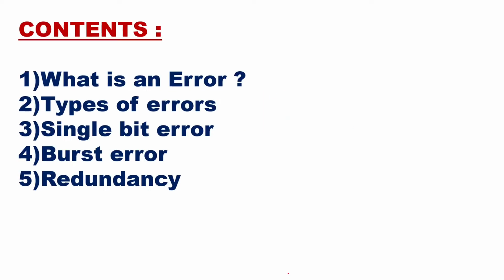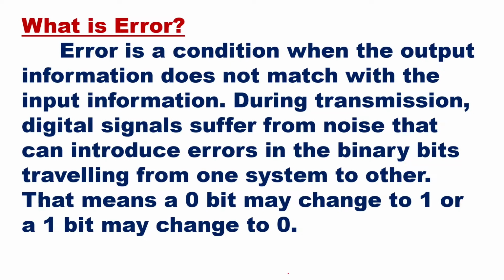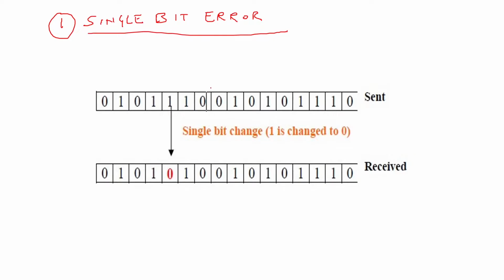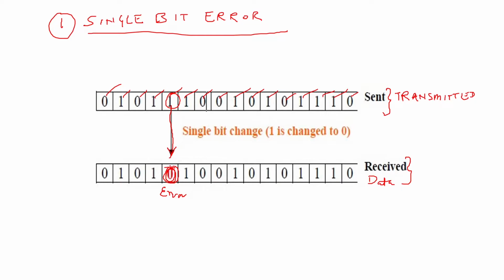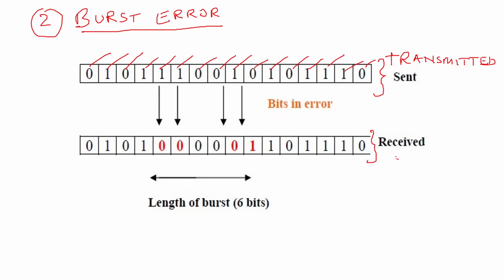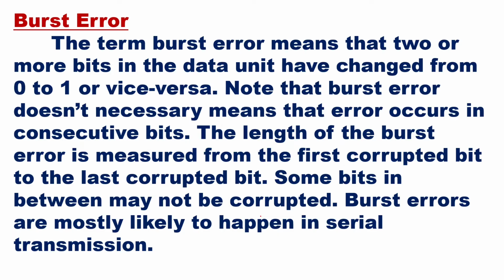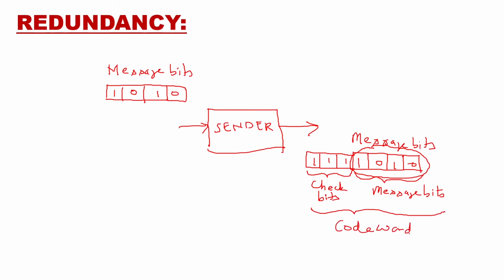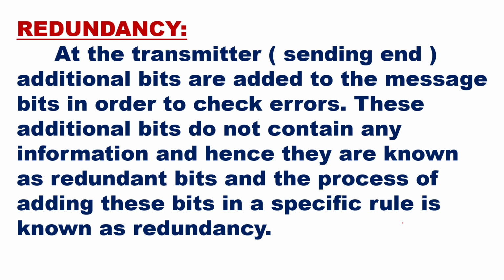ERROR AND REDUNDANCY | ERROR DETECTION AND CORRECTION | PART 1